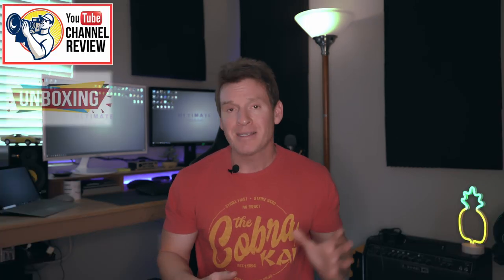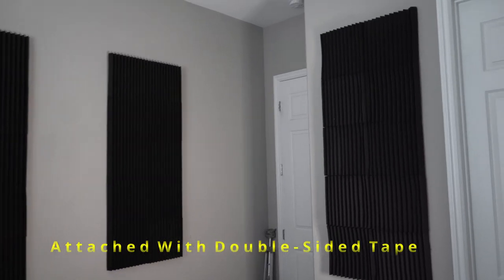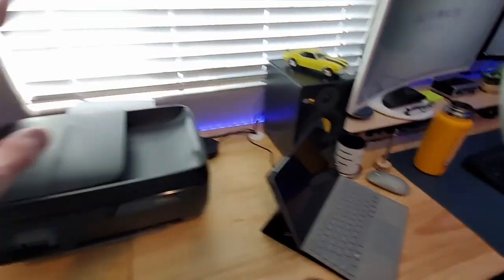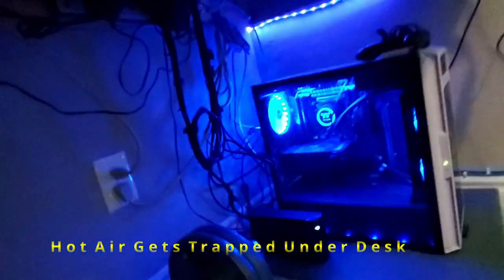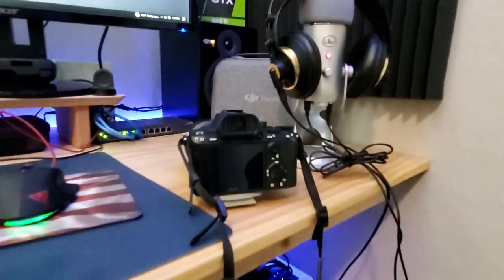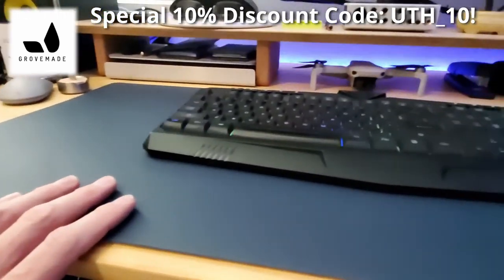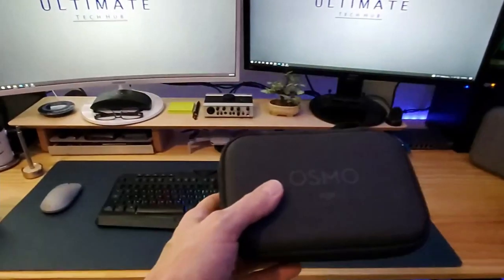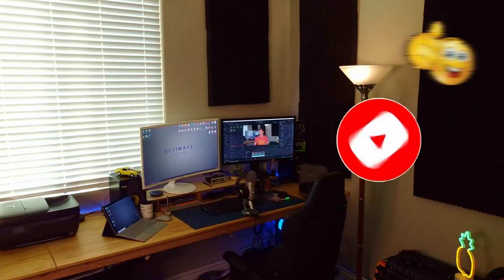ULTIMATE TECH HUB YouTube Studio 2021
Welcome back to The Ultimate Tech Hub. On today's episode we will show our Ultimate Tech Hub Studio Tour! We will show you everything we use to film, edit and produce our YouTube videos. If you have any questions about this video please leave them in the comments down below. Thanks again for watching the Ultimate Tech Hub Channel!

All Products In Our YouTube Studio:
Acoustic Foam Panels 12 Pack 2”x12”x12” Studio Foam
Microsoft Surface Pro 3 (256 GB)
Microsoft Surface Pro 5 (Intel Core i5, 8GB RAM, 256GB)
Sony a7 III ILCE7M3/B Full-Frame Mirrorless Camera
Sony α7R IV Full-frame Mirrorless Camera
DJI Mini 2 Fly More Combo
Blue Yeti USB Mic for Recording
DJI Osmo Mobile 3 Combo
Native Instruments Komplete Audio 6
Echo Dot (3rd Gen)
Rokit 5 G3-5” Studio Monitor (Pair)
WD 2TB My Cloud Personal Network Attached Storage - NAS
HP OfficeJet 3833 All-in-One Printer
Elgato Ring Light Premium Edge-lit Ring Light
EnGenius Cloud ECS1008P 8-Port Gigabit PoE Switch
NVIDIA SHIELD Controller
Samsung Galaxy S10
Fuqido Gaming Chair

FLASH SALE!!!

0:00:00 Introduction
0:00:52 Grovemade Sponsor Video
0:01:53 Our YouTube Studio Tour
0:01:58 Acoustic Foam Panels
0:03:50 Custom 14 Foot Floating Desk
0:04:56 Fuquido Gaming Chair ( Black )
0:05:30 Custom Desktop PC
0:06:00 Dual Monitors ( Acer & Samsung )
0:06:06 Surface Pro 3
0:06:18 Rokit 5 Speakers ( Pair )
0:06:30 Blue Yeti Microphone
0:07:03 Sony A7iii Mirrorless Camera 4K
0:07:44 DJI Mavic Mini Drone
0:08:06 Native Audio Kontrol 1
0:08:35 Grovemade Desk Accessories
0:09:40 Engenius 8-Port PoE Managed Switch
0:09:50 WD 2TB NAS
0:10:03 Amazon Dot
0:10:15 HP Wireless Printer 3833
0:10:50 NVIDIA Shield Gaming Controller
0:11:02 DJI OSMO Gimbal
0:11:18 Canon T6 SLR Camera
0:11:43 Elgato Ring Light